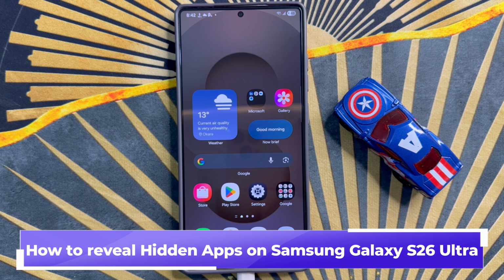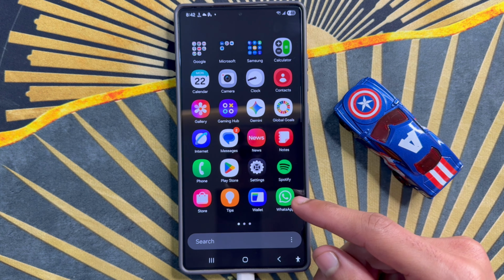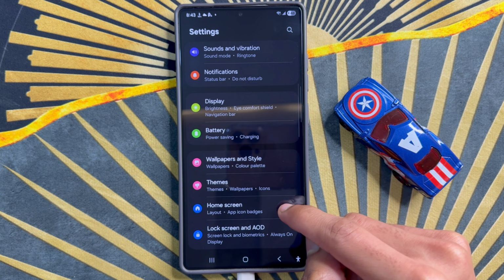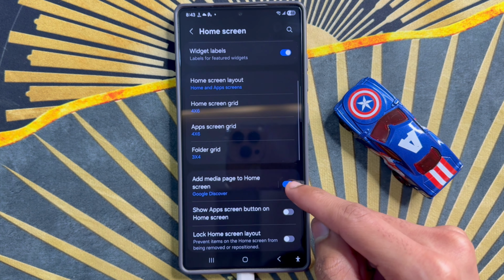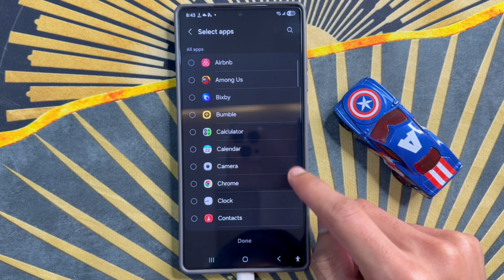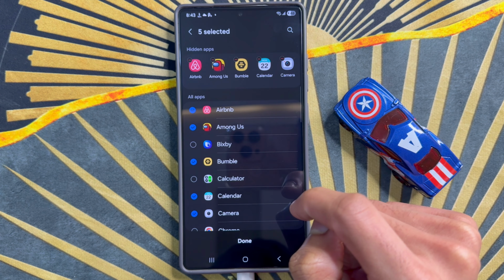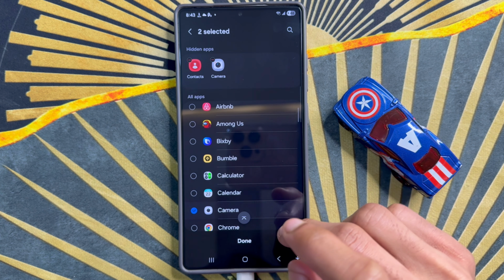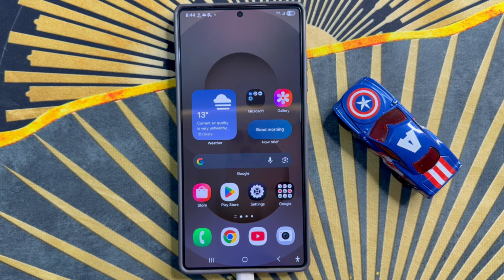How to reveal Hidden Apps on Samsung Galaxy S26 Ultra